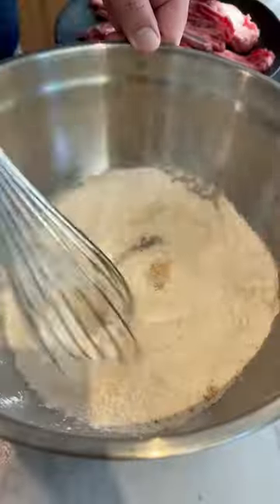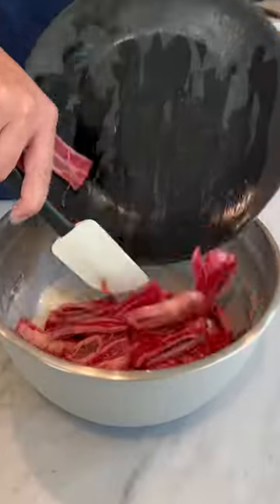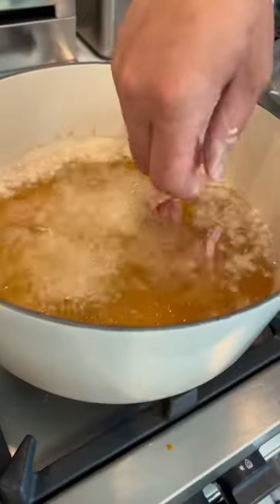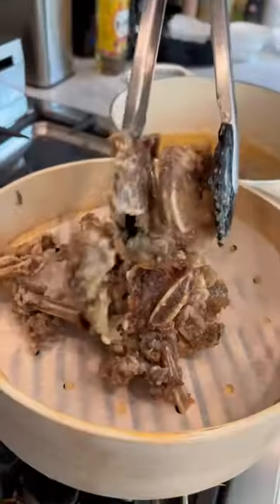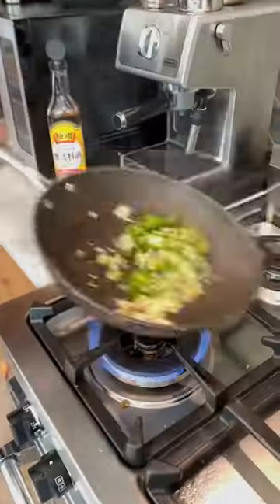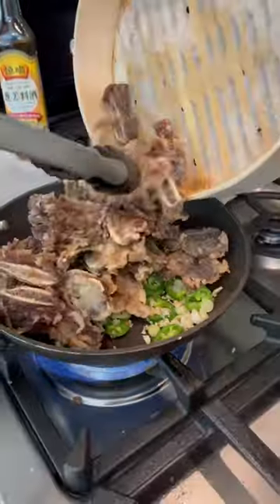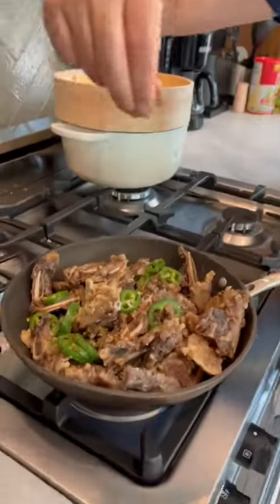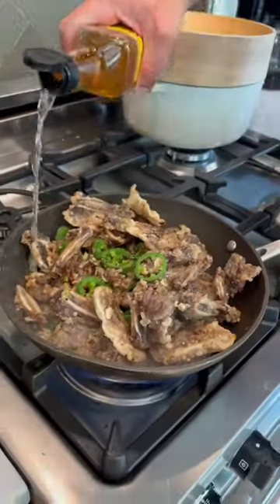TAKE OUT SALT & PEPPER BEEF SHORT RIBS